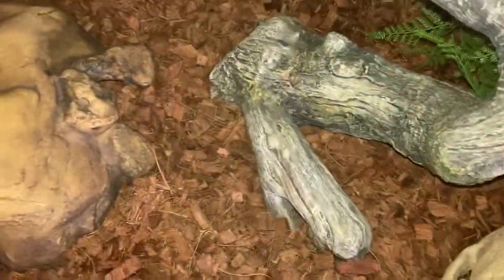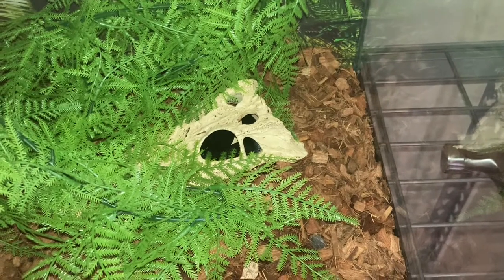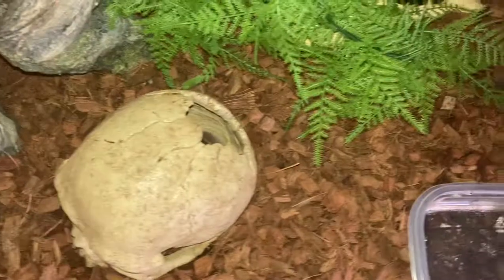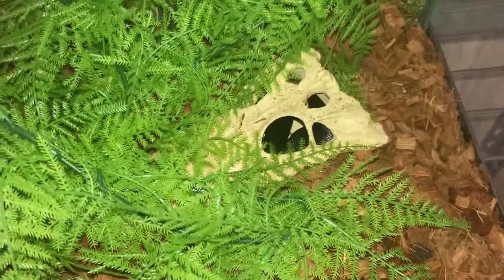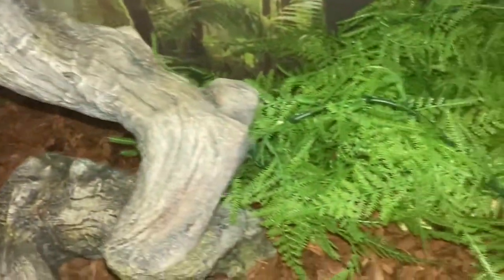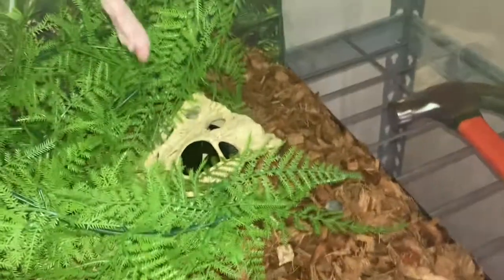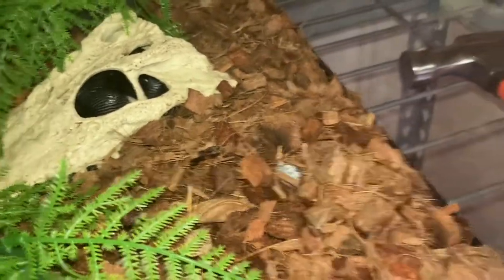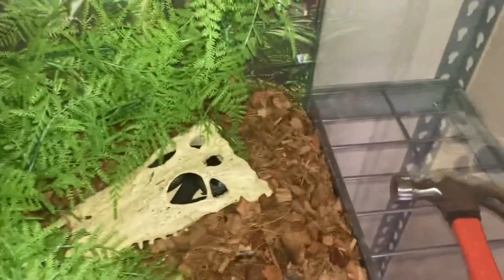MEXICAN BLACK KING SNAKE FEEDING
Mexican and black king snake feeding fuzzy mice